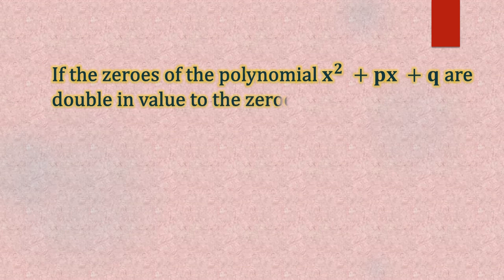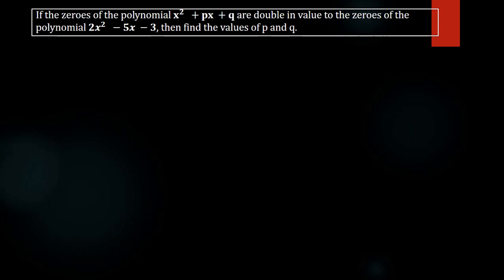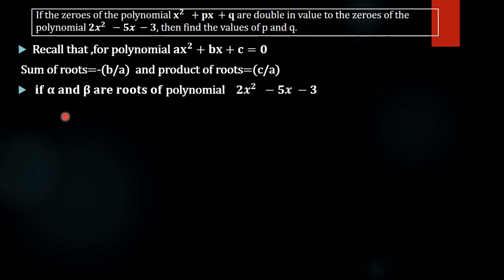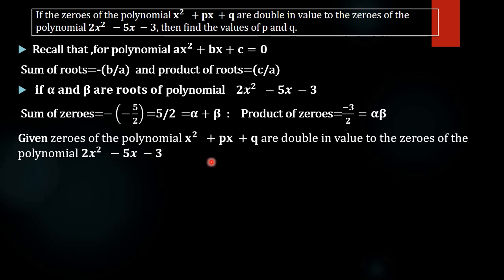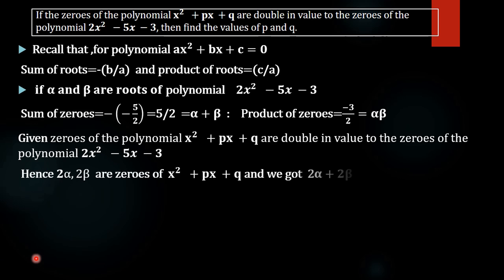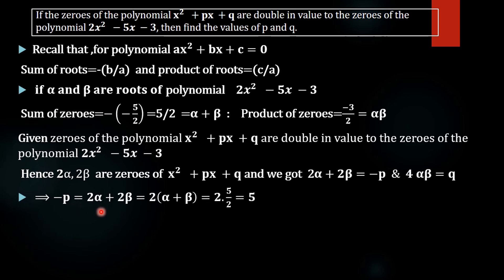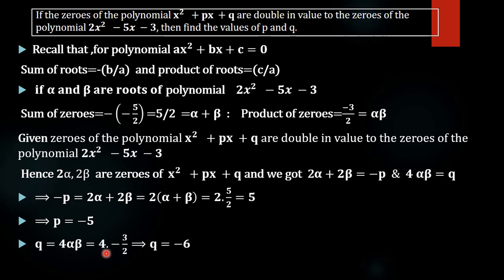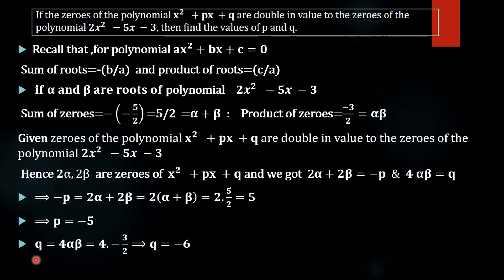Find p &q ,If zeroes of x^2+px+q are double of 2x^2-5x-3 ?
If the zeroes of the polynomial x^2+px+q are double in value to the zeroes of the polynomial , 2x^2-5x-3  then find the values of p and q

In order to find p&q we are using relation between coefficients of powers of polynomials sum and product of zeroes of polynomials.